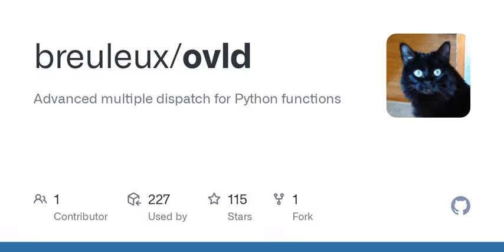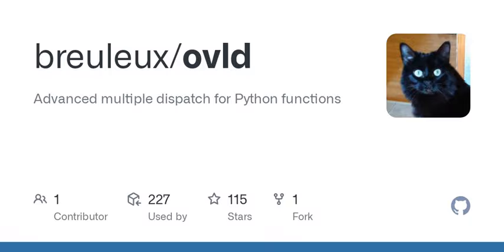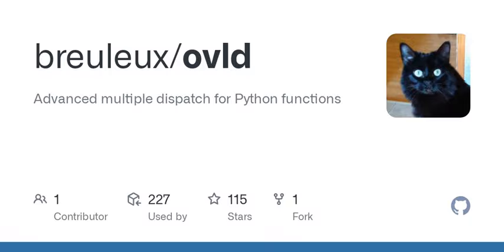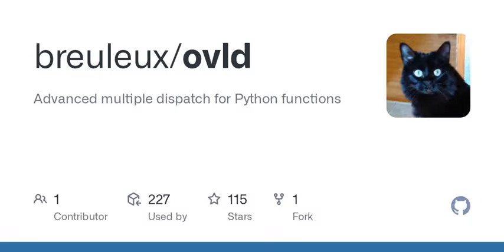GitHub - breuleux/ovld: Advanced multiple dispatch for Python functions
Advanced multiple dispatch for Python functions. Contribute to breuleux/ovld development by creating an account on GitHub.